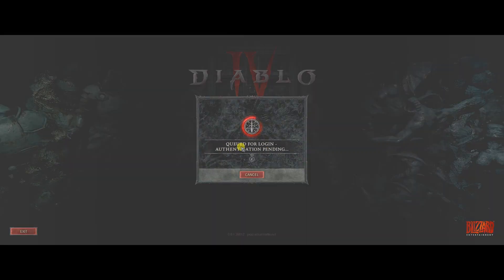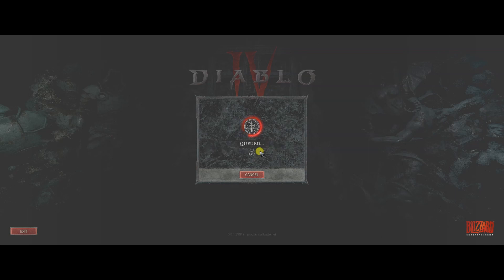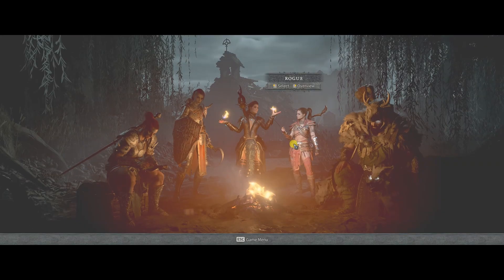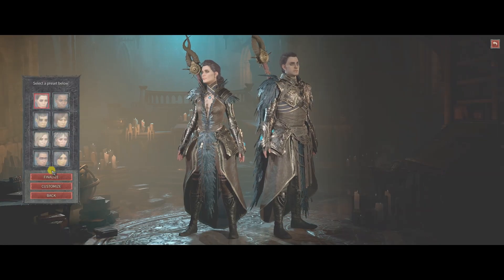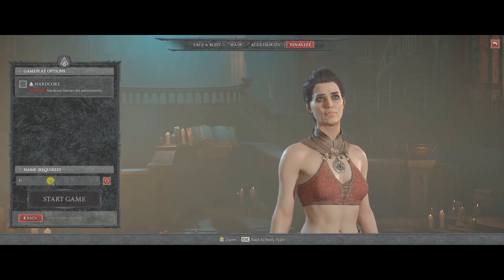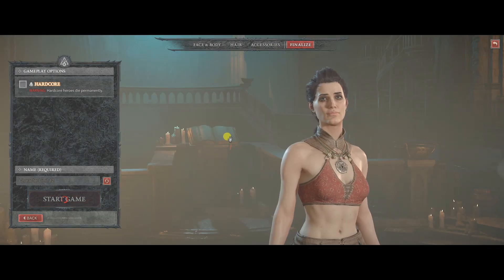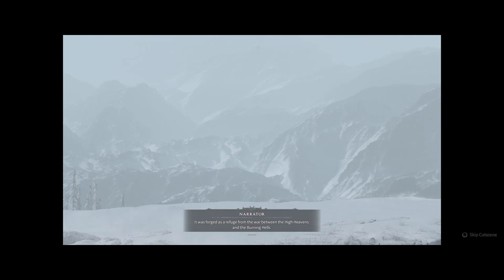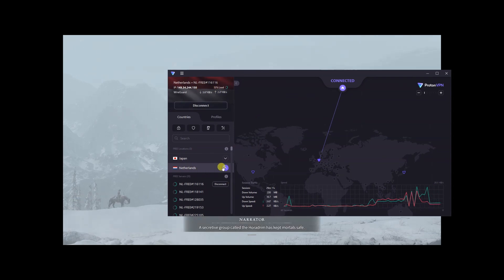Fixed Diablo 4 Queued For Login | Login issues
Diablo IV is an upcoming action role-playing game developed and published by Blizzard Entertainment, and is the fourth main installment in the Diablo series. The game was announced on November 1, 2019 at BlizzCon 2019, and is scheduled for release on June 6, 2023. A playable beta was released on March 17, 2023, and an open beta is scheduled for release on March 24, 2023. Series features such as re-playable, procedurally generated dungeons, and loot-focused character-building will return, while new features such as an open world, and player versus player (PVP) interactions will be incorporated. Five playable classes have been announced—Barbarian, Sorceress, Druid, Rogue, and Necromancer—all of which have appeared previously in the series. Players guide their character through quests and combat in the world of Sanctuary as the once banished Lilith returns to wreak havoc.